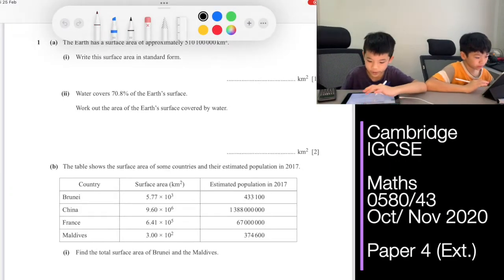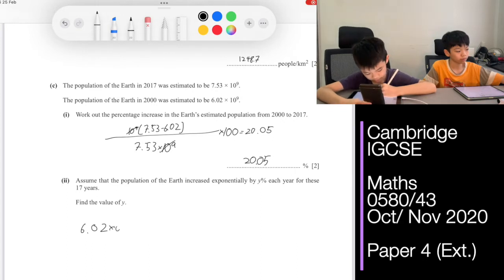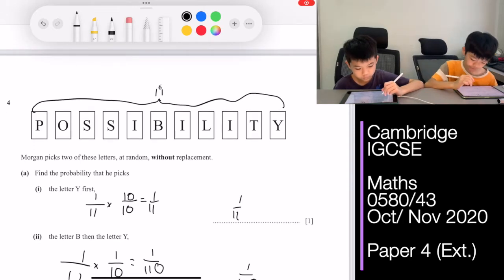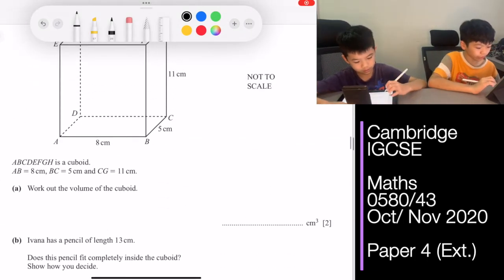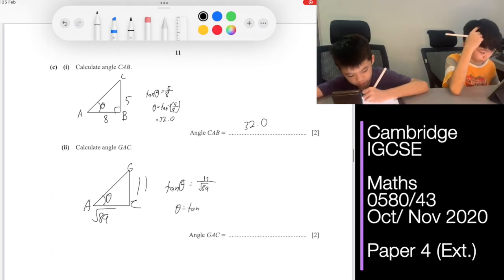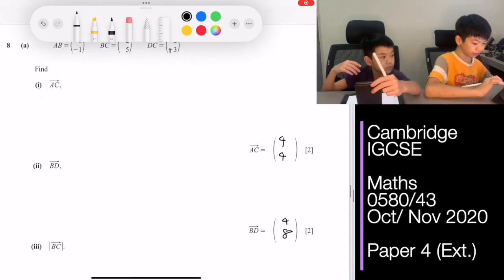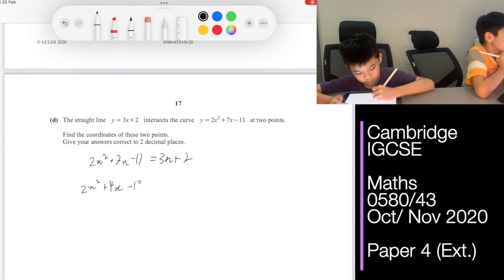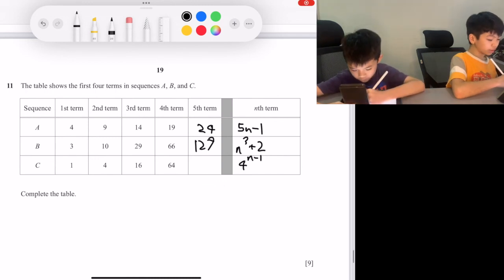Solving Complete Past IGCSE Maths Papers - Cambridge Maths Paper 43 Oct/ Nov 2020 | The Chuahs